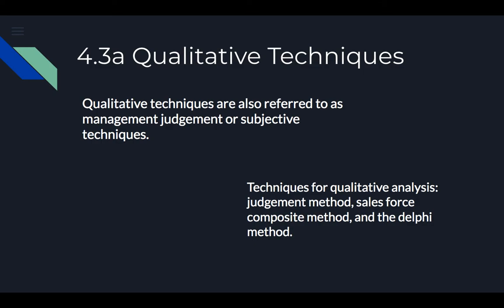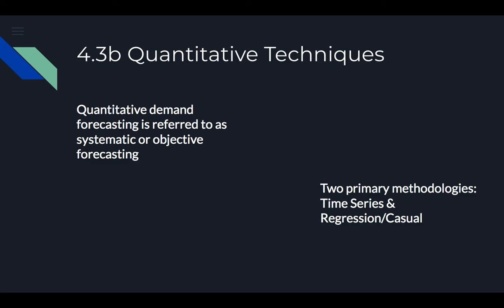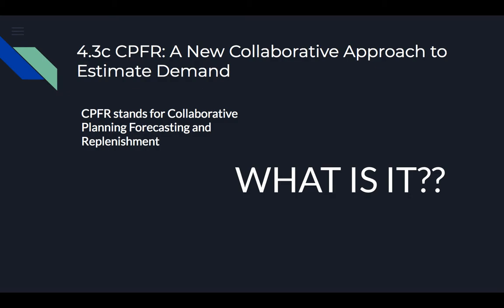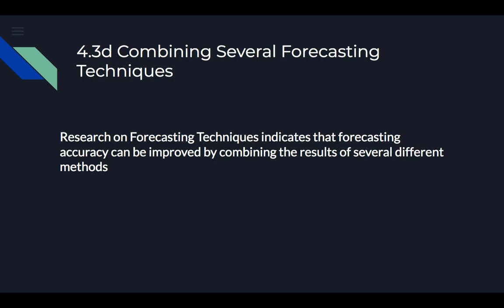MKT 380 Group 3 Jamie